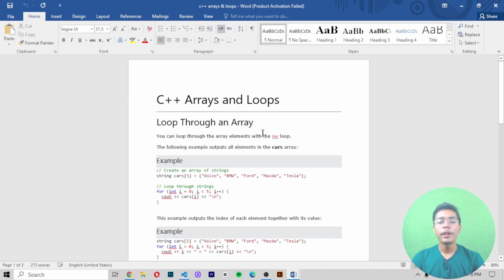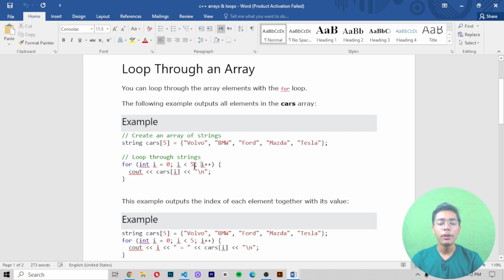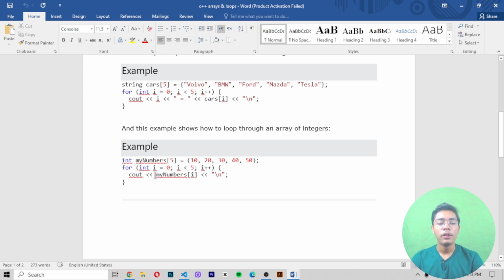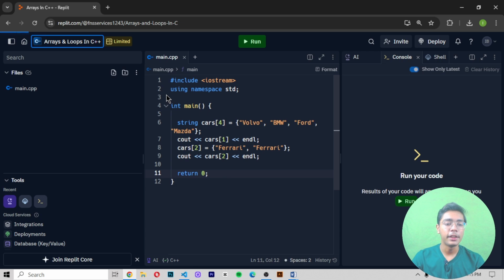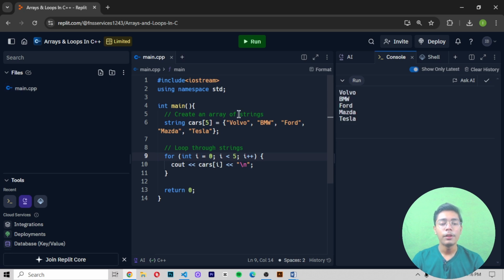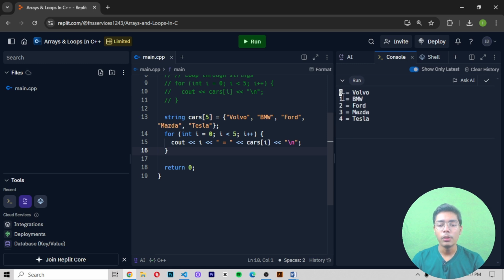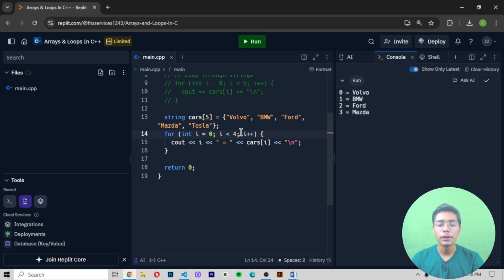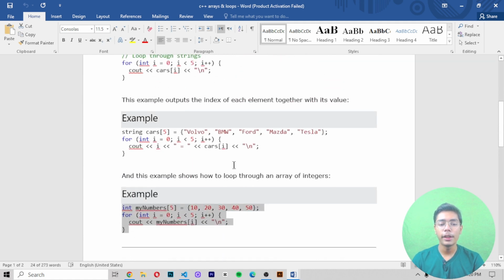C++ Arrays & Loops | C++ Full Course From Scratch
This video is about C++ Arrays & Loops | C++ Full Course From Scratch

 / inshalbaig

Suggested Courses:
❤️ Complete Clones